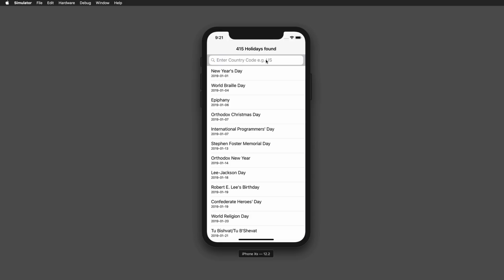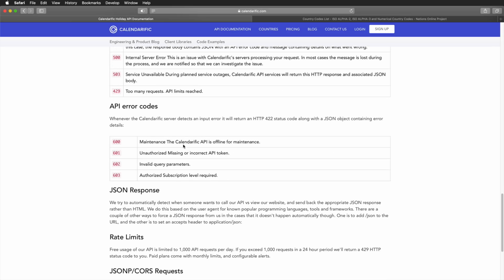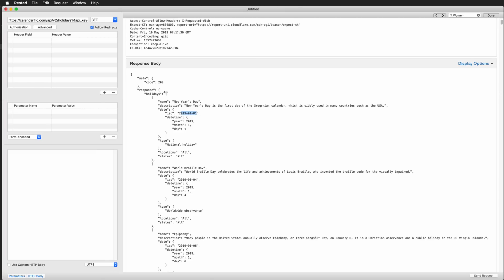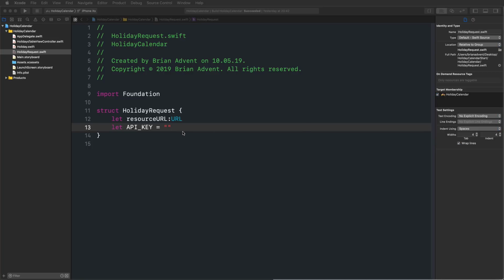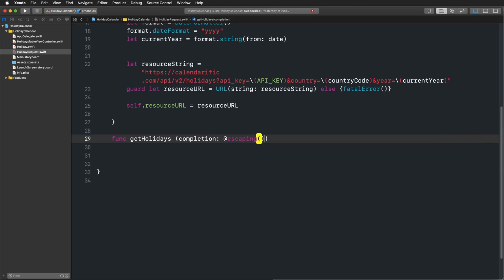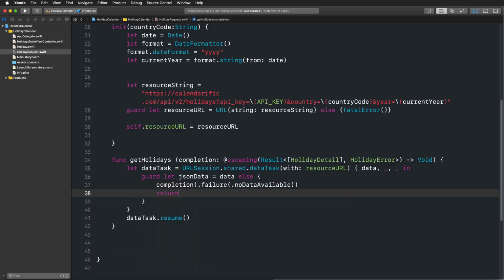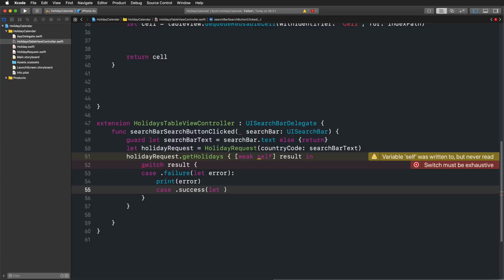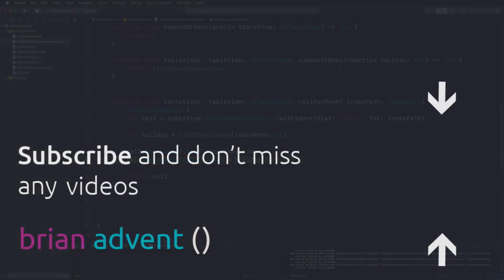iOS Swift Tutorial: Use Web APIs and JSON Data with Swift 5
Learn how to access and get data from Web APIs in JSON format and build a cool holidays app.